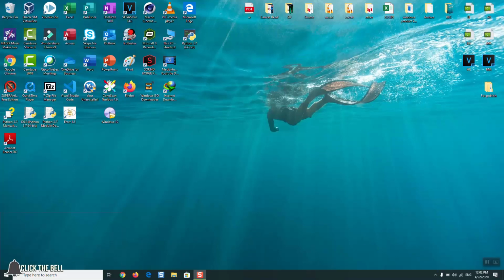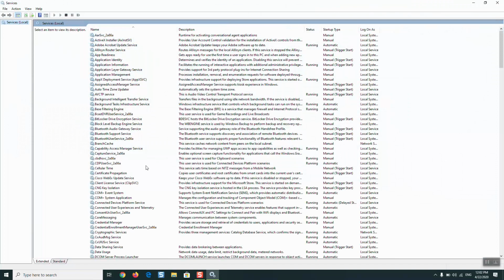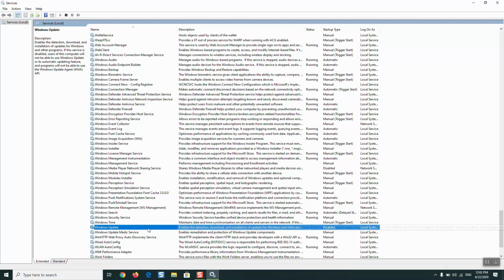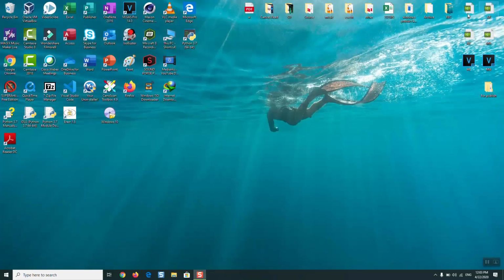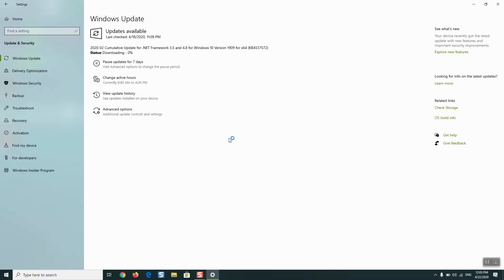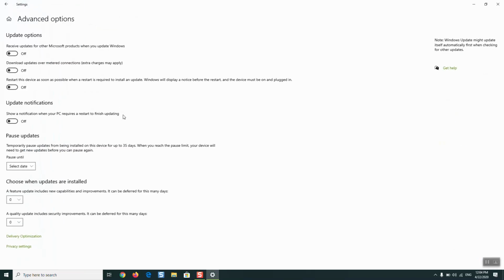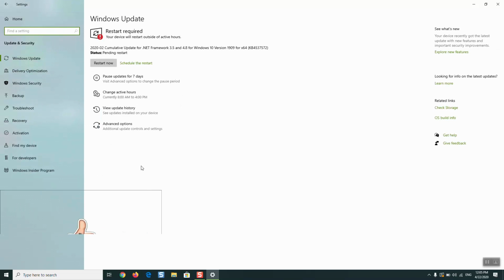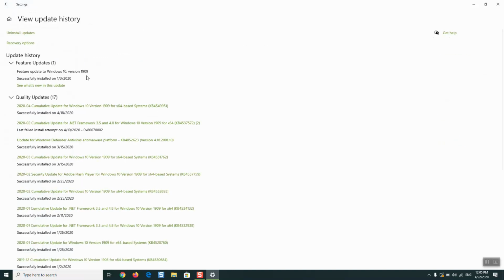Windows 10 - How to fix update error 0X80070422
In this video I will show you how you could in this video I will show you step by step how you could fix update error 0X80070422